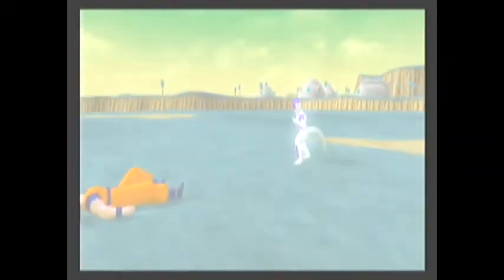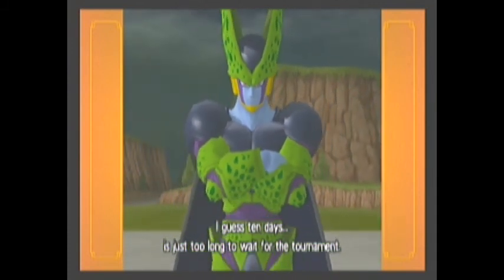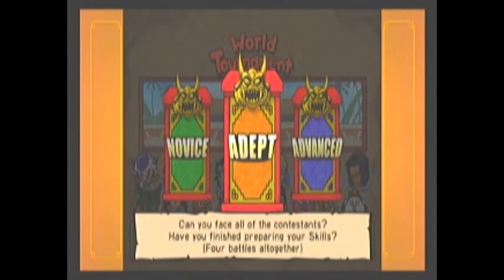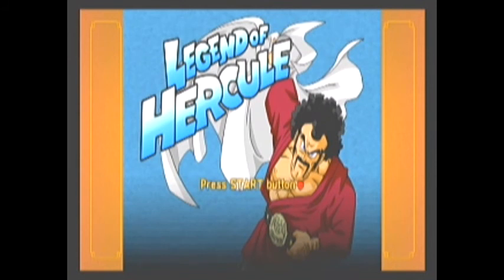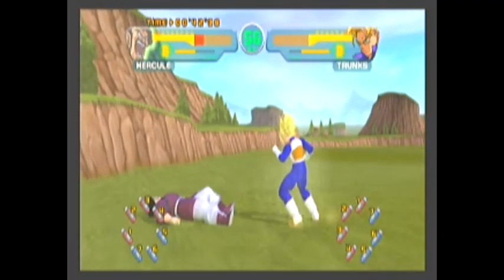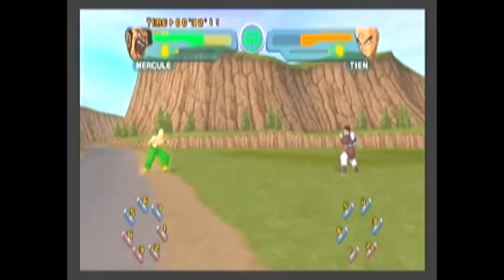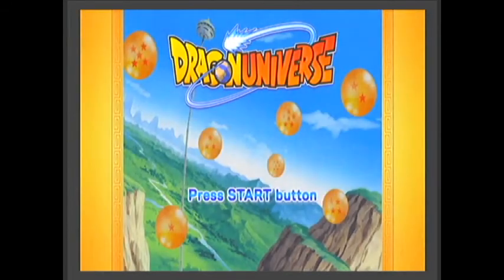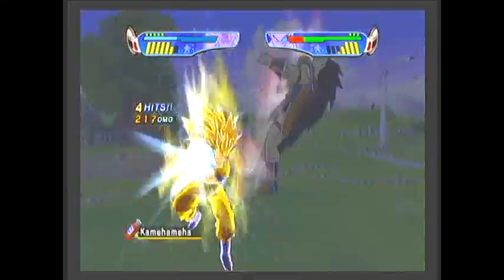Hidden Gems: Dragon Ball Z Budokai HD Collection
Available for XBox 360 and PS3!